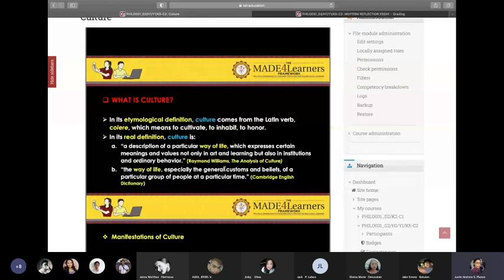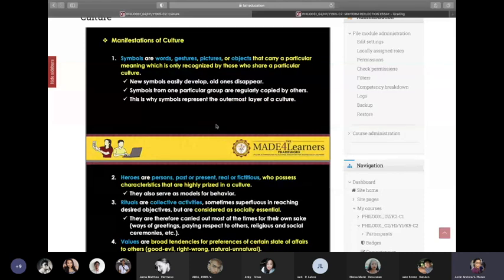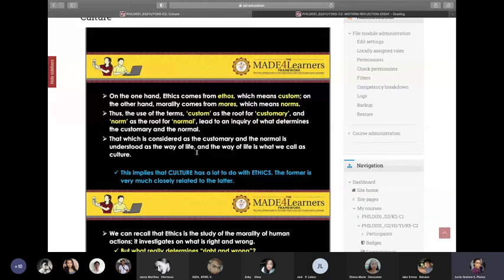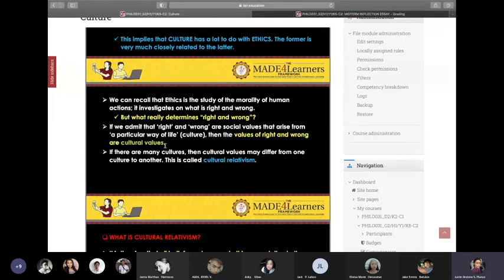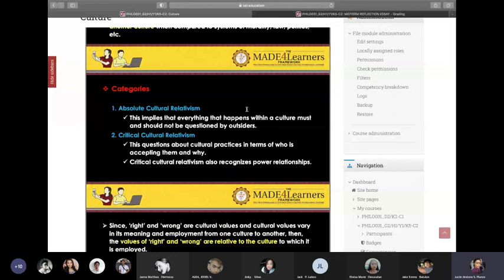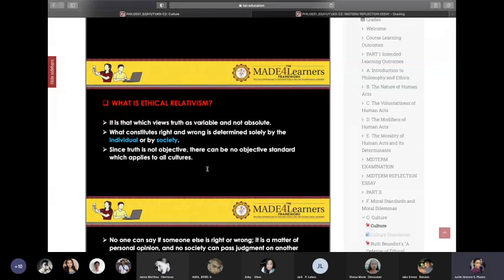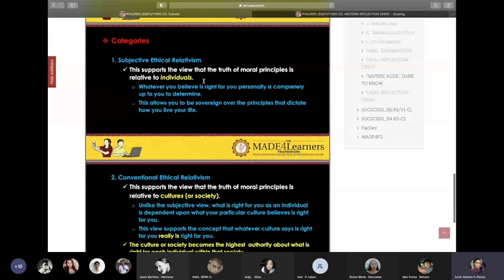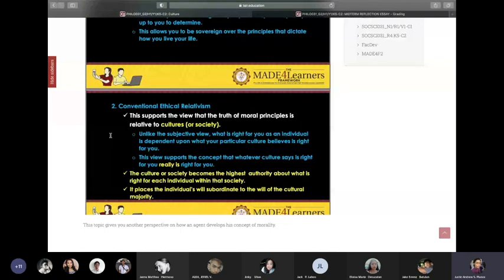Culture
This video is about culture and its relevance to ethics.